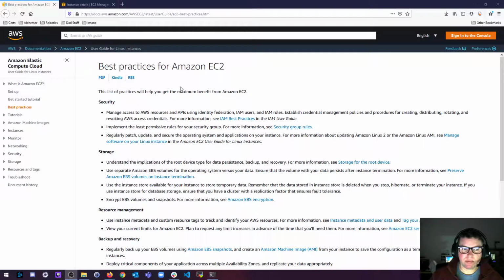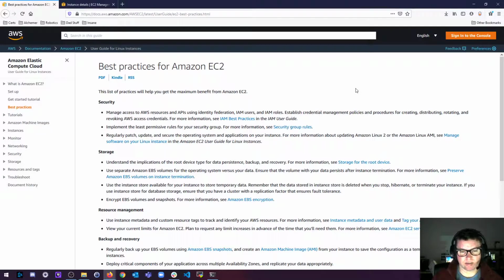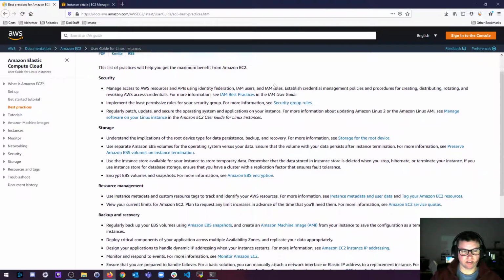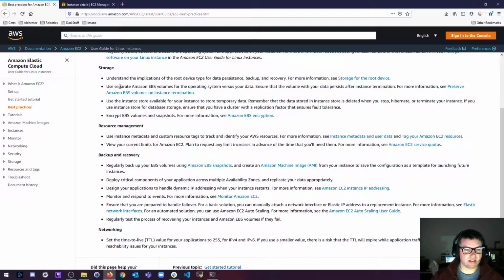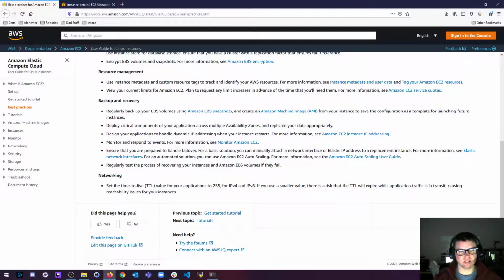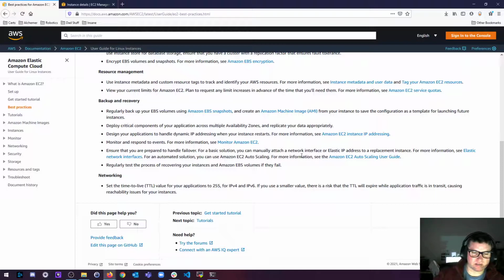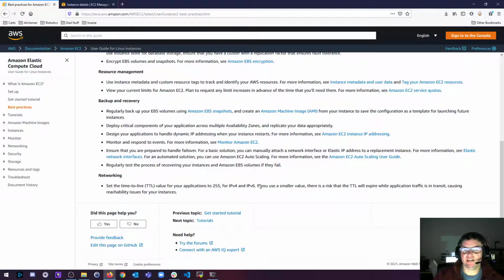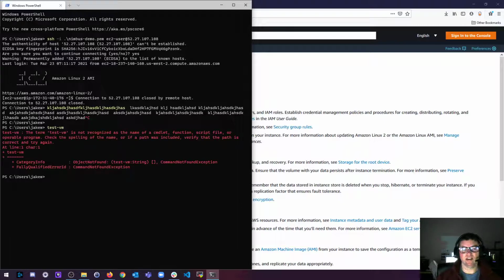EC2 - Best Practices for Amazon EC2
Best Practices for Amazon EC2:
Security
Storage
Resource management
Backup and recovery
Networking